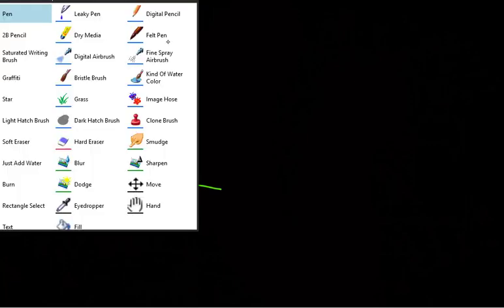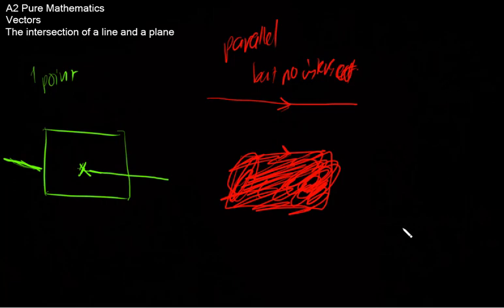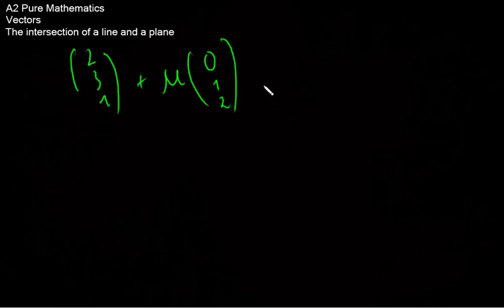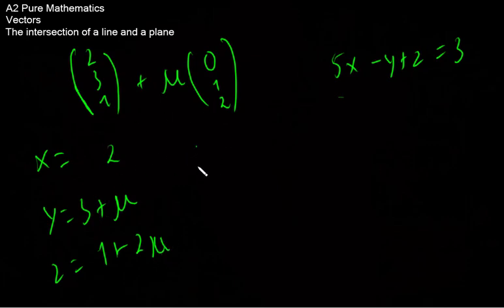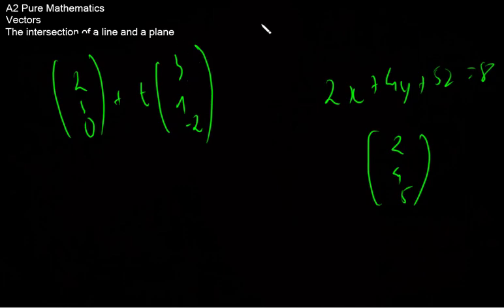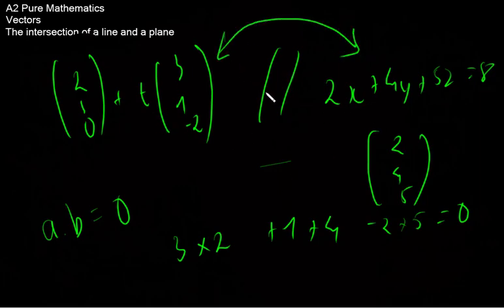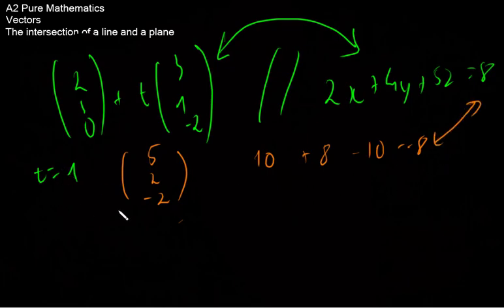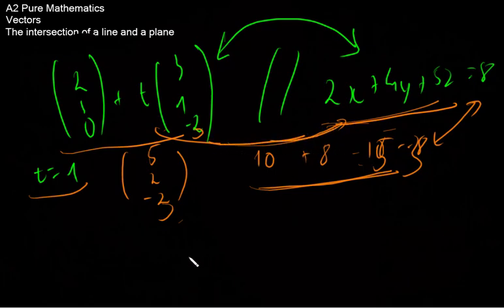3.4.6 P3. Vectors. The intersection of a line and a plane